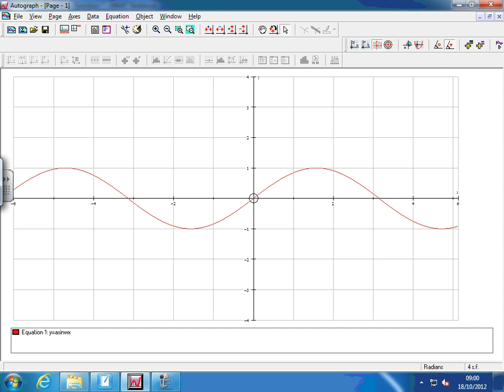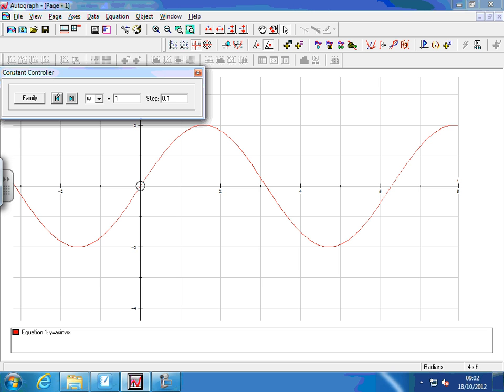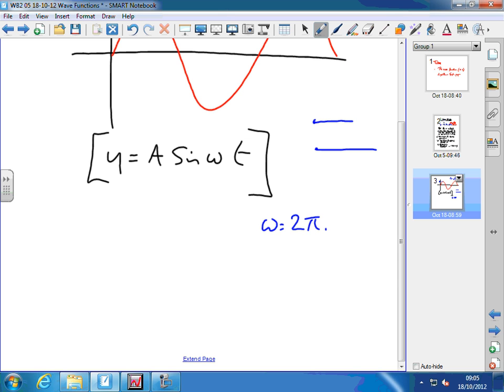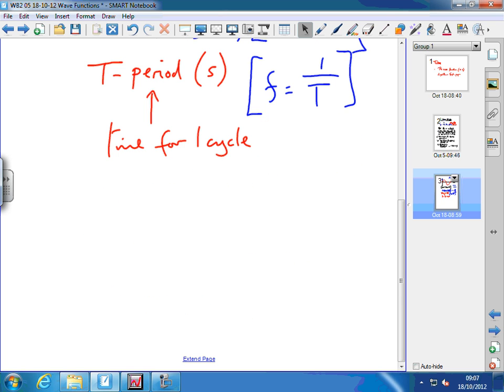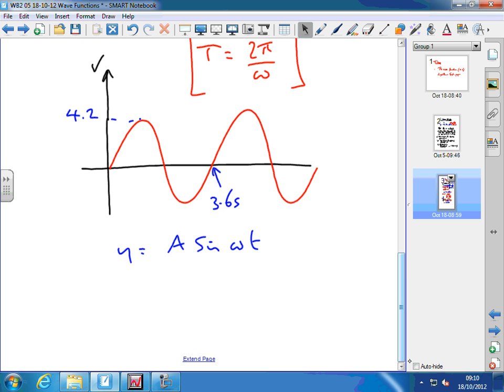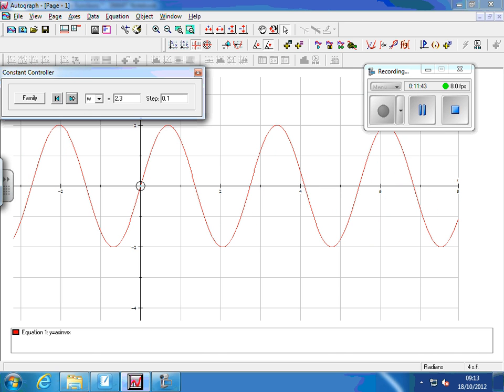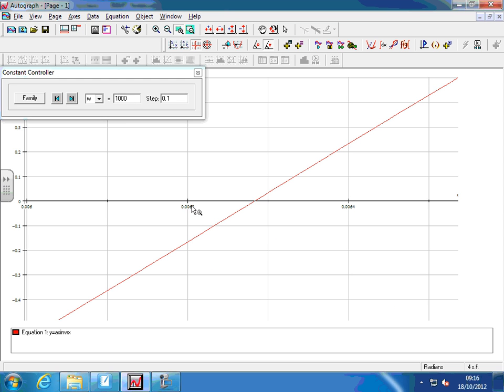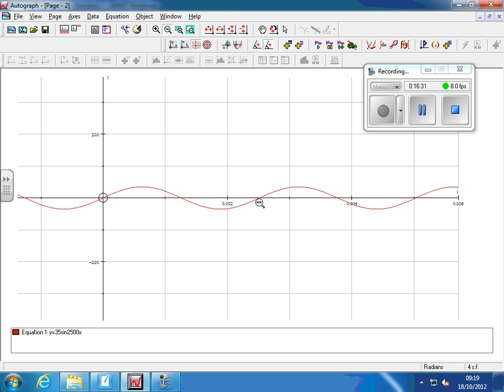WB2 05 18 10 12 Wave Functions 2